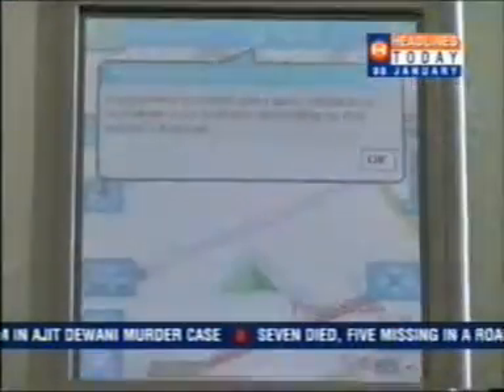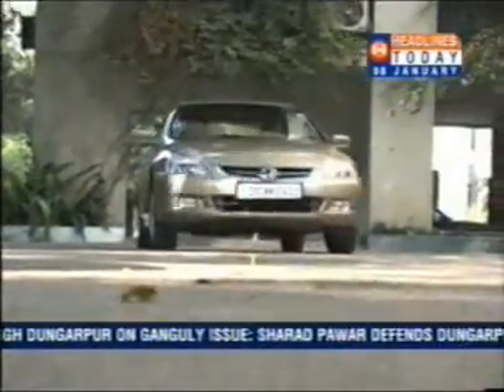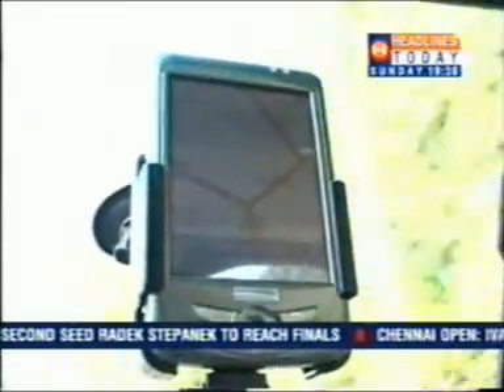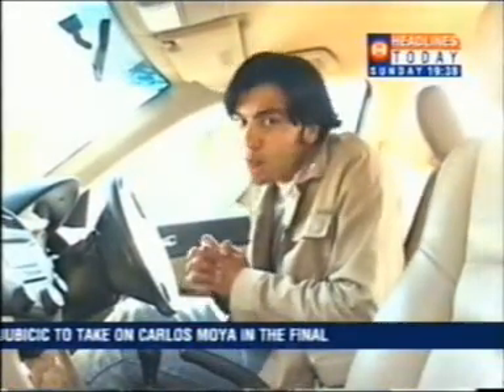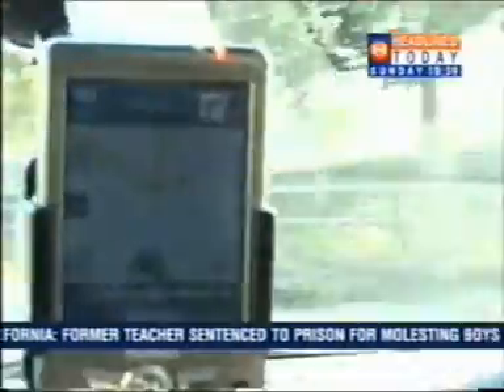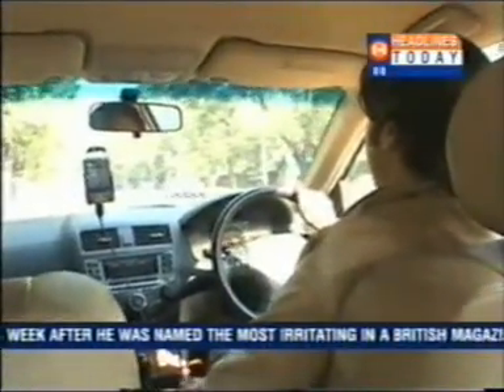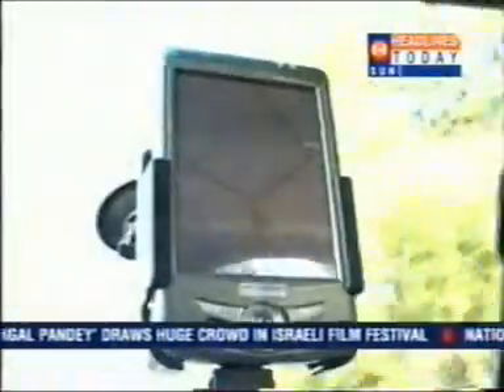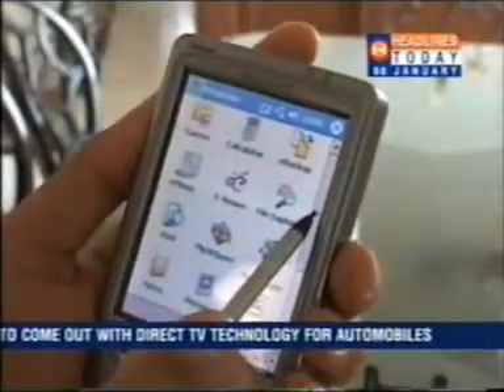SatGuide Nippon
SatGuide is Indias 1st GPS Navigation software. It is a must have navigator that guides the user within a particular city or from one city to another across India. SatGuide offers turn-by-turn navigational directions for many Indian cities. SatGuide software is offered with ONE INDIA map that has detailed maps of more than 200+ cities along with National Highways and other routes.